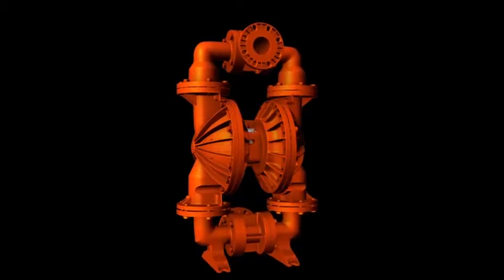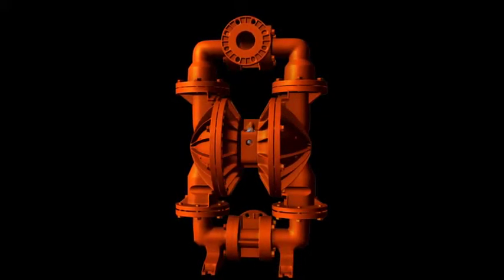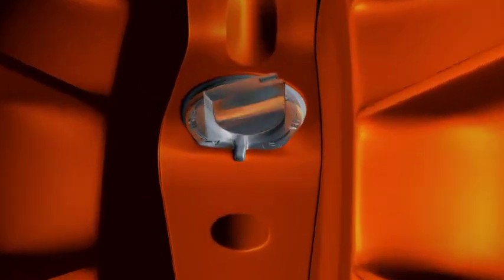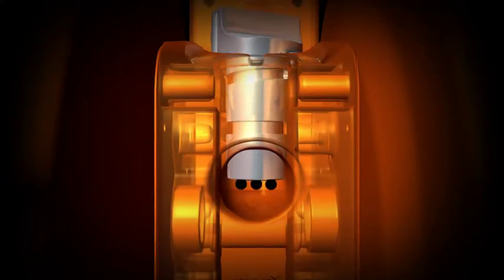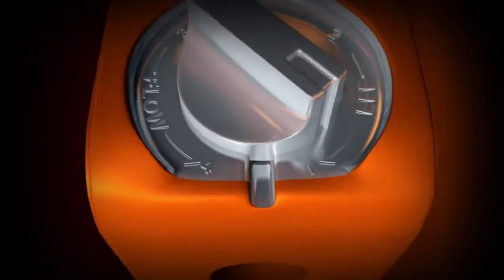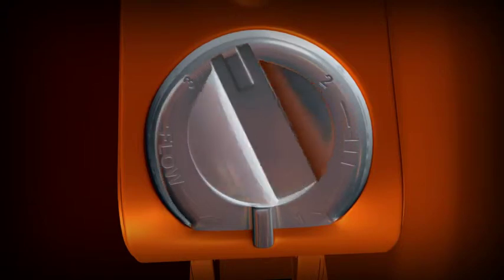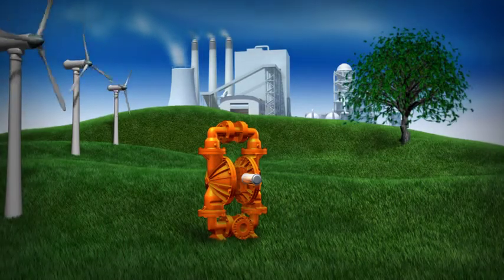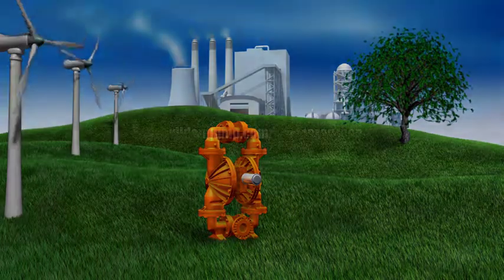Wilden - How it Works - PX EMS